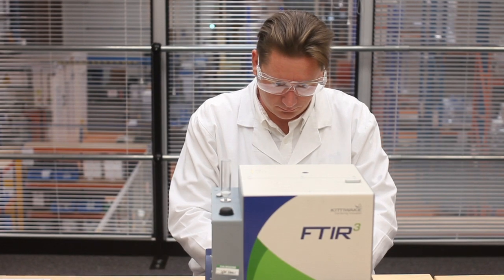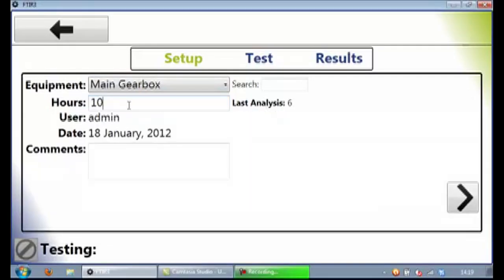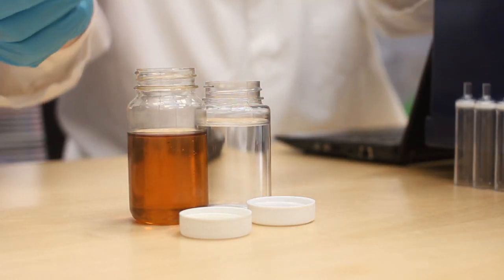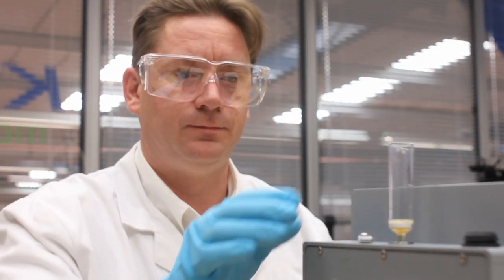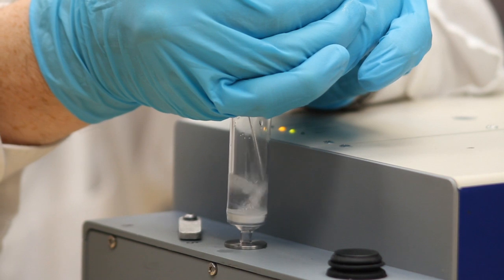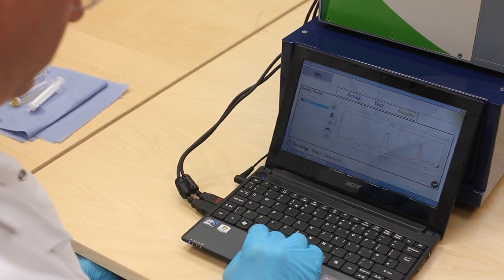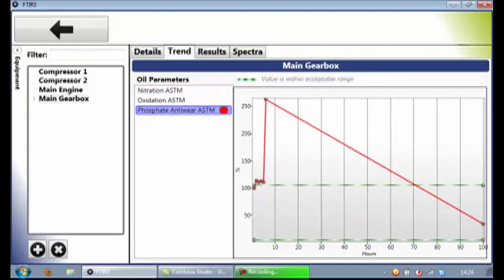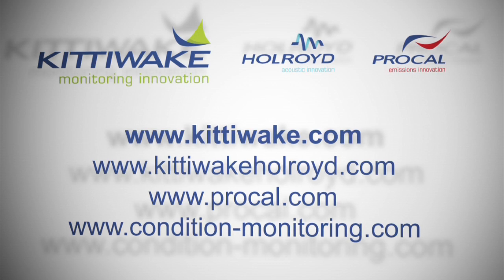Kittiwake FTIR3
A video overview of how to use the Kittiwake FTIR3; Infrared instrument for oil analysis and condition monitoring